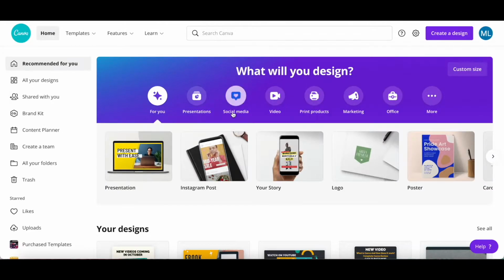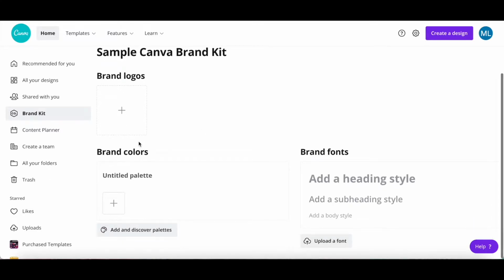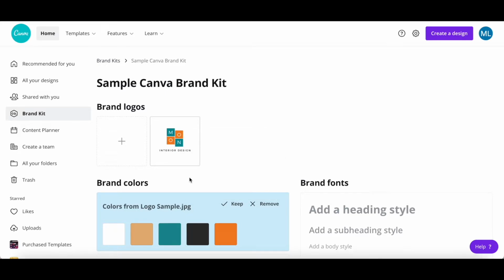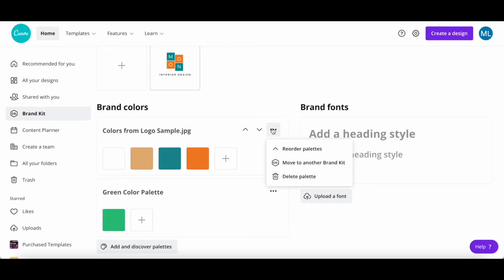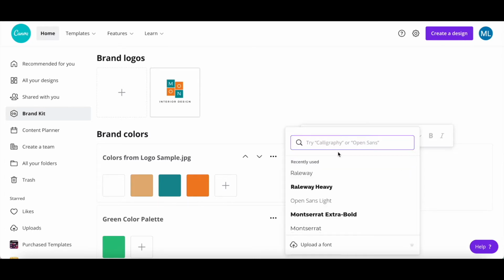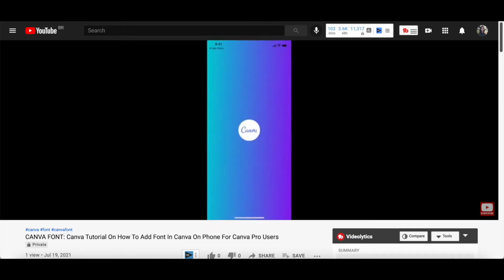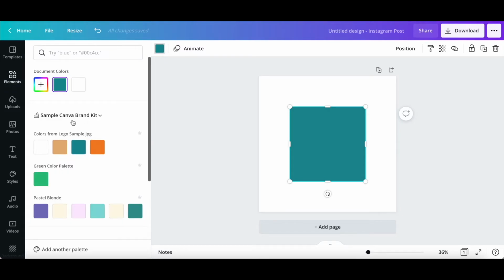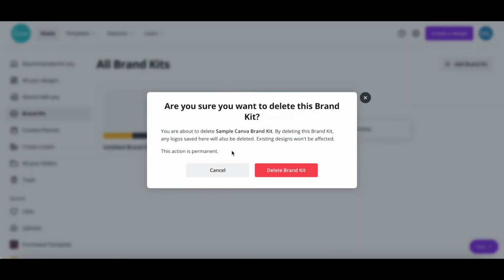CANVA PRO HACK: Effortlessly Create A Professional Brand Kit With Canva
CANVA PRO HACK: Effortlessly Create A Professional Brand Kit With Canva. Unleash the full potential of Canva with this insider tutorial on creating a professional brand kit. Discover the power of Canva Pro and how you can easily customize your brand with its brand kit feature. Say goodbye to bland and generic designs, and hello to a cohesive and stunning brand image. Upgrade to Canva Pro and join the thousands of successful businesses that have created a brand kit on Canva. Watch now and learn the Canva brand kit set up that'll make you a design expert in no time!

I'm Marina, the brain behind Yes To Tech. Think of me as your fairy godmother of tech, so that you can grow your online business fast without stress or overwhelm. It's my mission to help you navigate the tech side of online business with ease - even if you're not tech savvy! New videos go live every Tuesday and Thursday :)